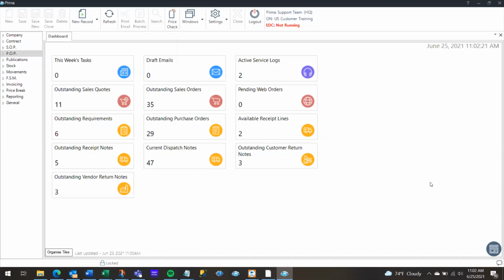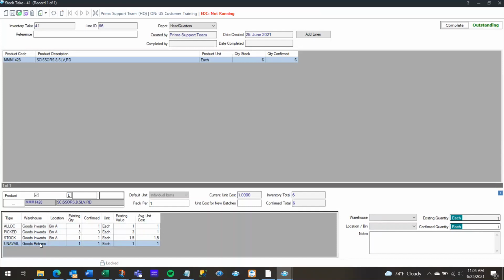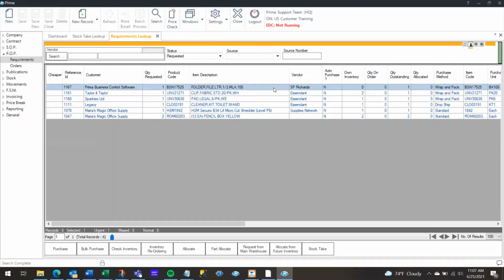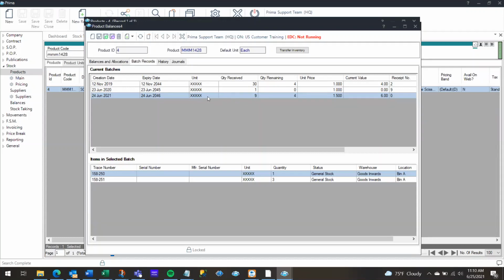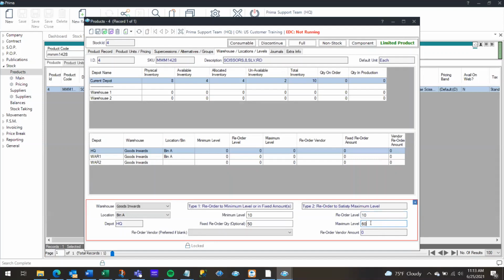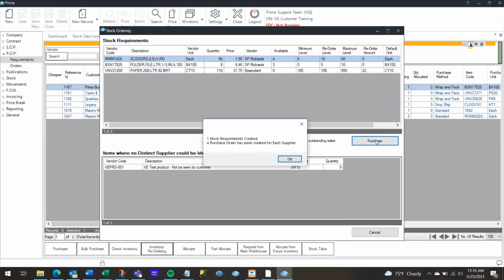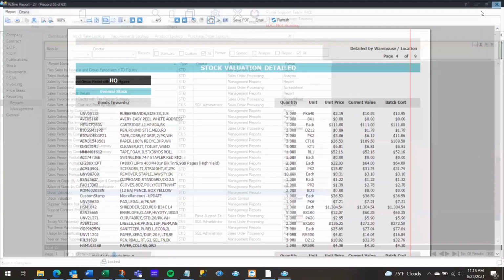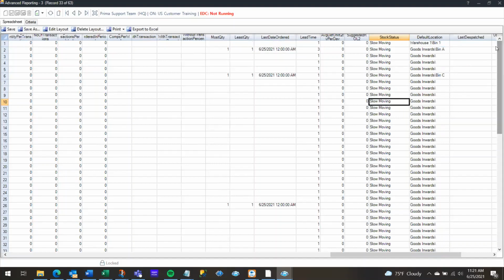Prima Advanced User Forum 10 - Stock Management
Prima Stock Management